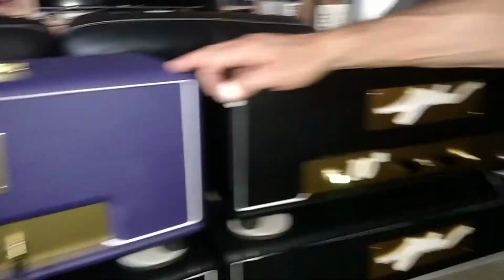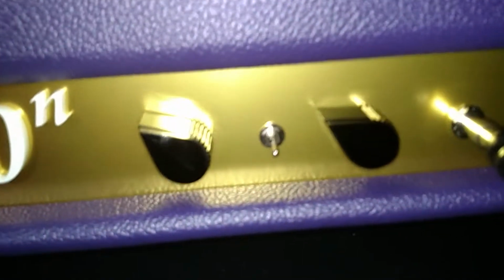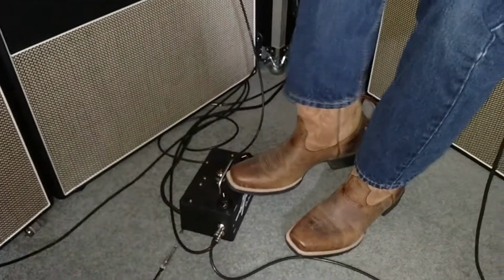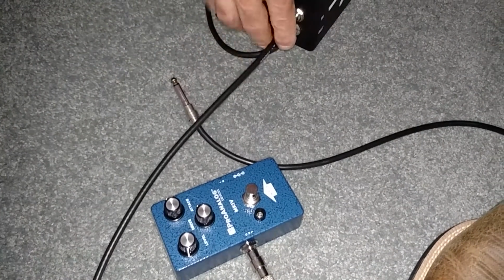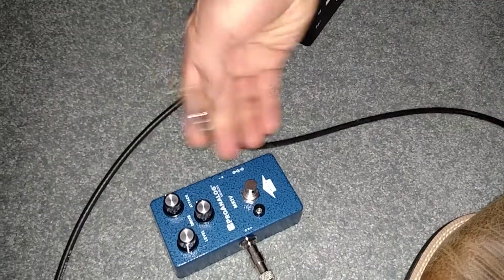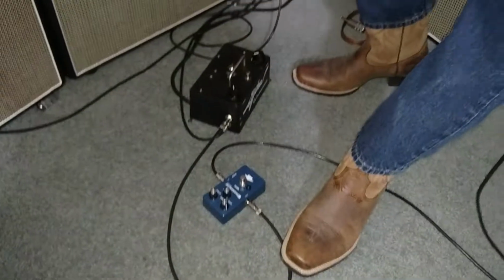Bold as Love - a pair of Gjika 10^n amps in stereo, just ask the Axis...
Demo of Stereo 10^n Amps - with 2 Gjika 2x12 Cabs loaded with Celestion C90s on Custom Gjika Stratocaster, adding some fuzz with ProAnalog MKIV - Jimi Hendrix - Bold as Love

The Gjika 10^n (Shawn Lane Powers of Ten Redux) guitar amplifier is sometimes referred to as a “boutique amp” but as an original design, Class A, high-power, single-ended guitar amp, it's not a copy or mod of a Marshall, Fender, Vox, Hiwatt, Dumble, Trainwreck, or anything else, so it doesn't really fall into the same category as “boutique amps”.

With the Gjika Gainmaster, the Gjika Powers of Ten hand-wired tube amplifier is how to get the best guitar tone, and if you compare tube amps, you will find that this is not just the best tube amp, but the best guitar amp, for the best guitar tone, anywhere.

On this YouTube channel, Bob Gjika gives guitar tone lessons and instructions on how to achieve great guitar tone using his Gainmaster, amplifiers – as a bedroom amplifier, with various and some vintage guitar pedals and effects, cranked, clean, and everything in between. As a Luthier, Bob Gjika also has intimate knowledge of all kinds of guitars, including Stratocasters, Telecasters, Les Pauls, and also Nationals, and all types of guitars, as he has played and repaired all of them, and built many as well.

He also plays bottleneck slide guitar, and uses various guitar tunings on his videos, so a little something for everyone who plays guitar and wants to hone their craft, and get insights into why using a high quality tube amplifier such as his 10^n, combined with a great guitar, is how to get great guitar tone. If you are looking for guitar lessons to show you how to cover guitar solos, this is not the right place for that, but you will definitely learn a thing or two about guitar tone, compare guitar amps, including the legendary Trainwreck Circuits amps made by the late Ken Fischer, who was a good friend and peer of Bob's in their search for the best guitar amp tone.

Bob Gjika's connection to Shawn Lane is also something guitarists ask about a lot.  Bob knew Shawn Lane very well, and provided the amplifier that Shawn Lane used on his Powers of Ten album (CD) and Bob's latest guitar amp is named the 10^n (Powers of Ten) amplifier in tribute to the late, great Shawn Lane, and how he exemplified the concept that a guitarist's tone is truly in his hands (powers of ten clearly refers to the power of ten fingers). The Gjika 10^n (Shawn Lane Powers of Ten Redux) guitar amplifier is sometimes referred to as a “boutique amp” but as an original design, Class A, high-power, single-ended guitar amp, it's not a copy or mod of a Marshall, Fender, Vox, Hiwatt, Dumble, Trainwreck, or anything else, so it doesn't really fall into the same category as “boutique amps”.

Bob Gjika's connection to Shawn Lane is also something guitarists ask about a lot.  Bob knew Shawn Lane very well, and provided the amplifier that Shawn Lane used on his Powers of Ten album (CD) and Bob's latest guitar amp is named the 10^n (Powers of Ten) amplifier in tribute to the late, great Shawn Lane, and how he exemplified the concept that a guitarist's tone is truly in his hands (powers of ten clearly refers to the power of ten fingers).